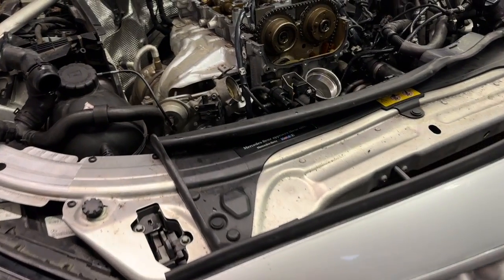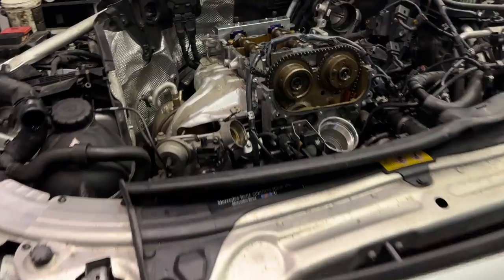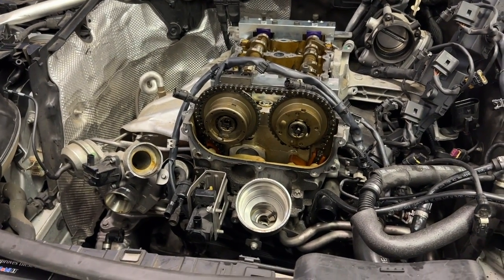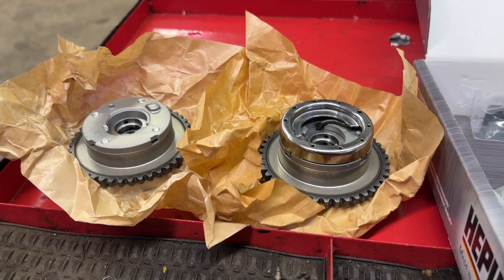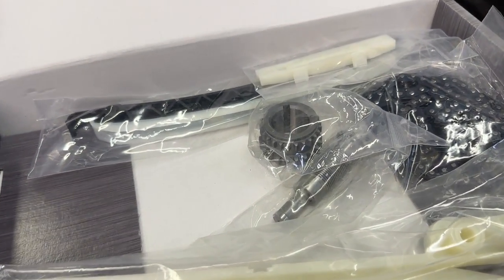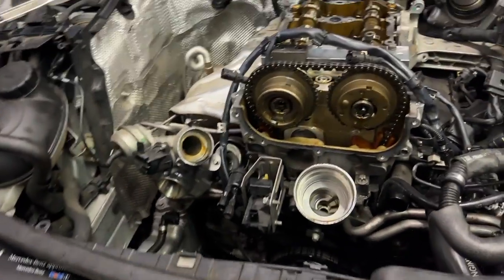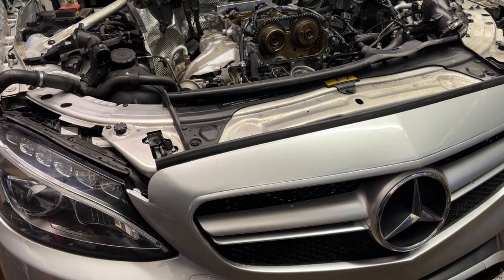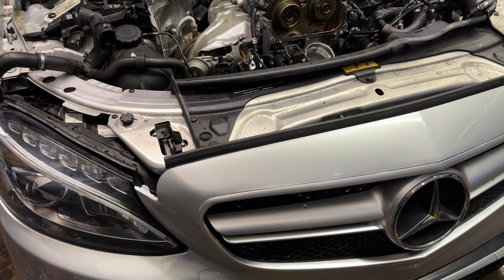How to fix Mercedes-Benz code P001685 - in a C300 W205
A very common failure in the W205 generation of the Mercedes-Benz C300 with the M274 4-Cylinder turbo engine is the P001685 code. The issue is caused by a manufacturing defect causing an internal pin in the sprocket to dislodge and impact the ability of the sprocket to maintain the timing of the engine.

The dealer quotes an ungodly amount to replace the sprockets (we just saw an invoice for $7,000). We do the job right and replace the actual chain, guides, tensioner. All with updated parts, for perfect first time fit and a guaranteed repair, for a fraction of the price.